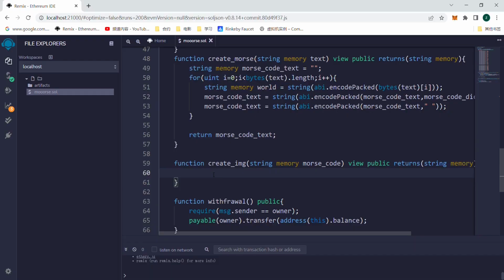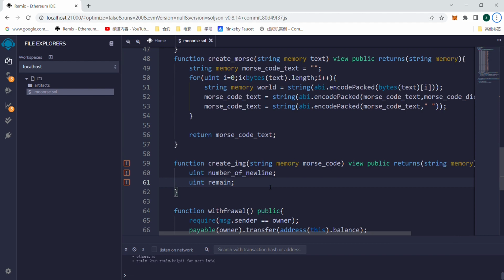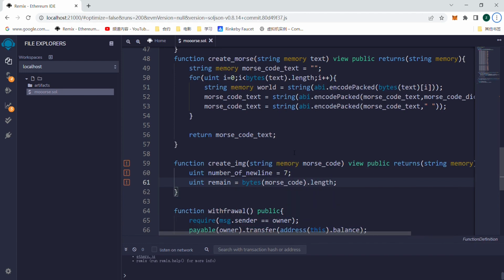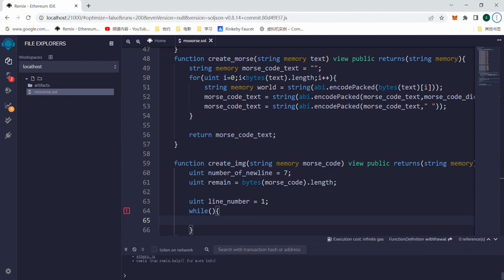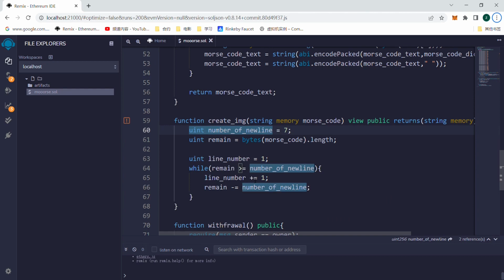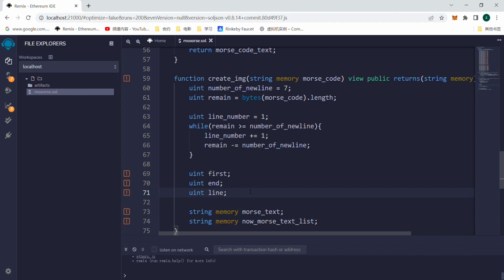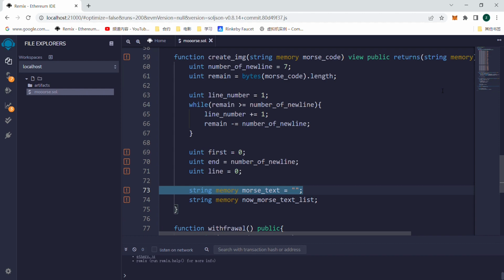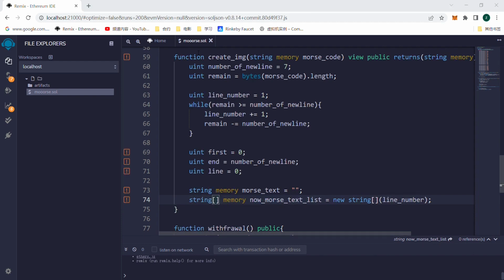Solidity Course: Mooorse6 — ERC721 contract , dynamically generated NFT, create_img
Hi, I am Huang Zheng. I just deployed a contract Mooorse.

This course will introduce the ERC721 contract Mooorse, from the code of dynamically generated NFT to debug.

Mooorse allows creators to freely enter text and dynamically generate a Morse code nft, which is directly wrote to the Ethereum block, instead of importing it from the outside to generate nft.

Whatever creators want to say most or dare not to say，want to remember most or dare not to remember, want to do most  or dare not to do at all,

Mooorse will help them Record it on the block chain forever, in the way of Morse.

Anyone can decipher your secrets by decrypting them, but more people may not want to decipher your information.

Your secret may become someone else's property through exchange. But maybe one day, you can still retrieve your secret through a unique id and re-interpret it.

This will be cool.

I pay tribute with Mooorse to crypto enthusiasts around the world and to my favorite movie Interstellar.